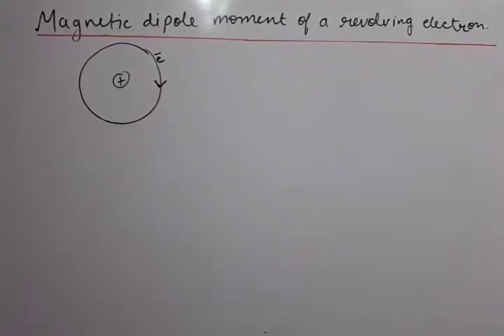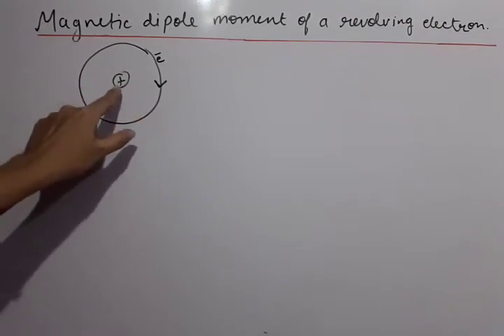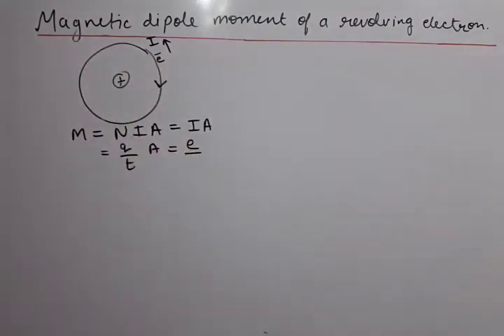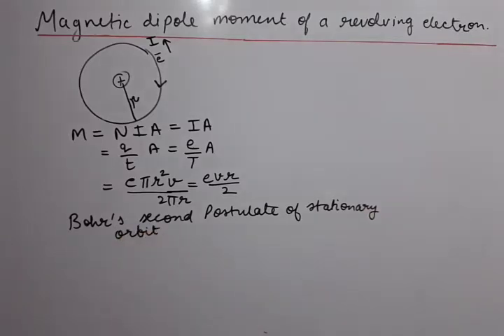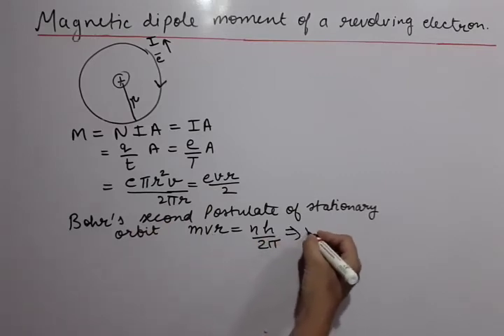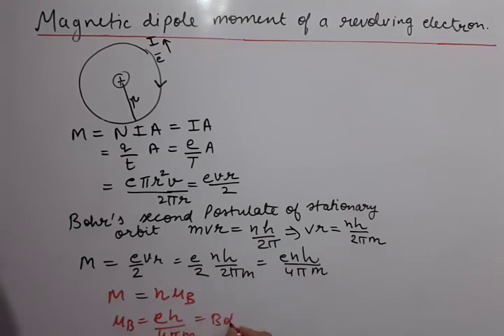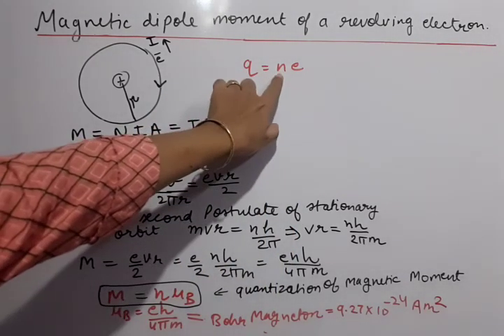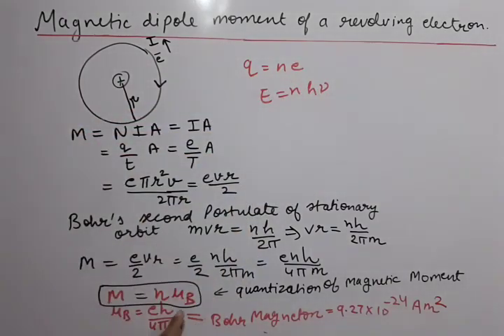class 12th , physics ,unit 3 magnetic moment of revolving electron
Atomic view of magnetism, Bohr Magneton